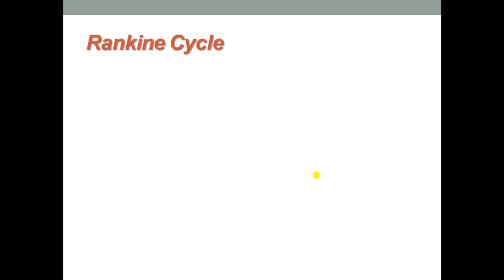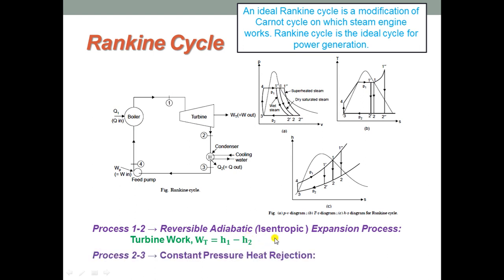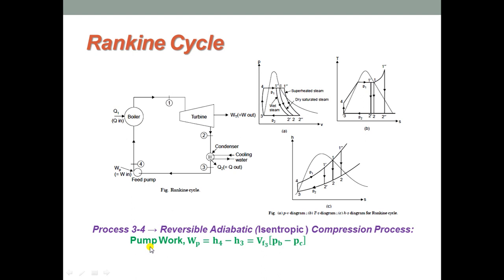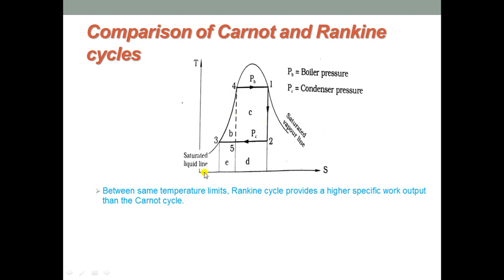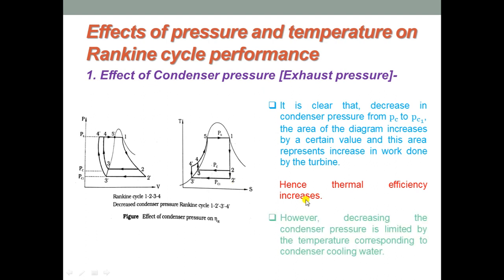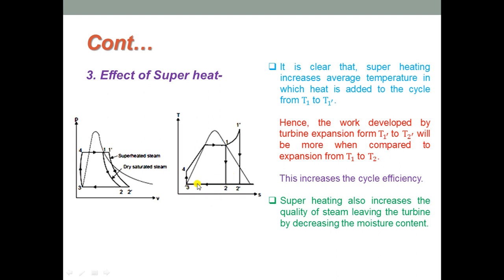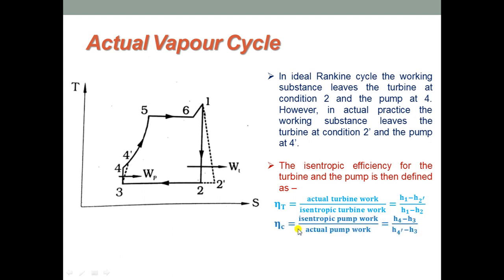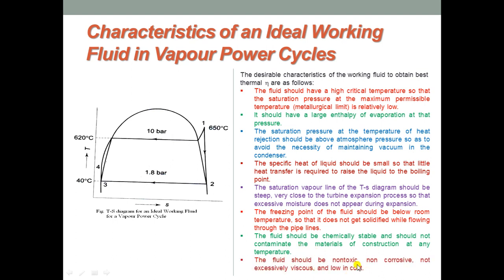APPLIED THERMODYNAMICS - RANKINE CYCLE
Description of Rankine cycle